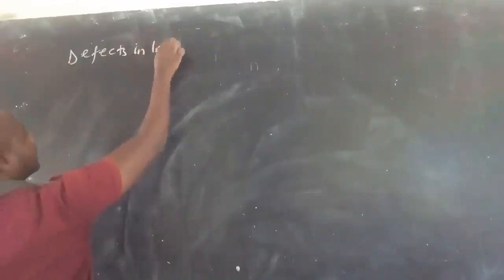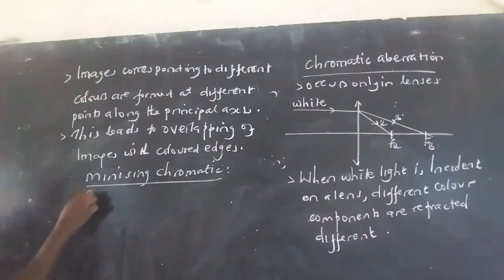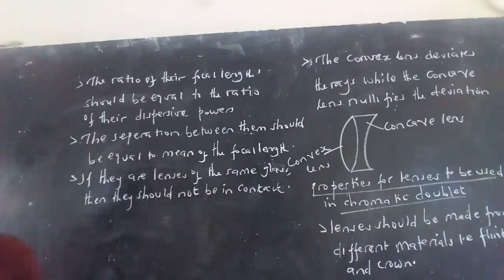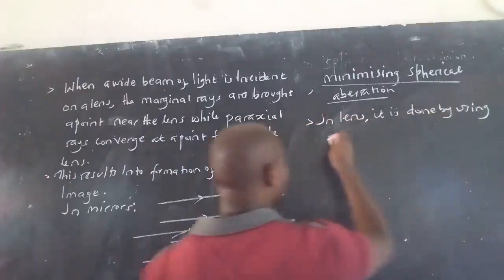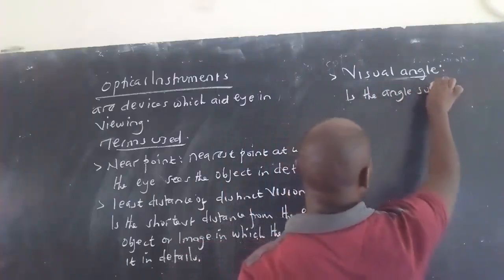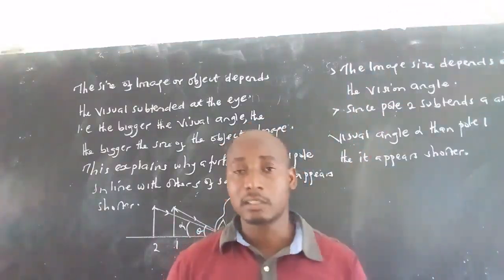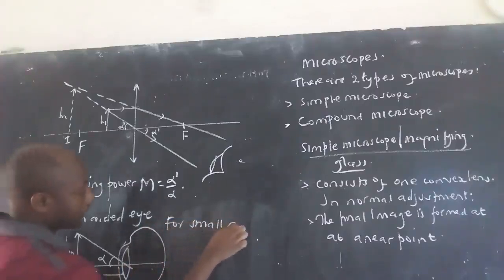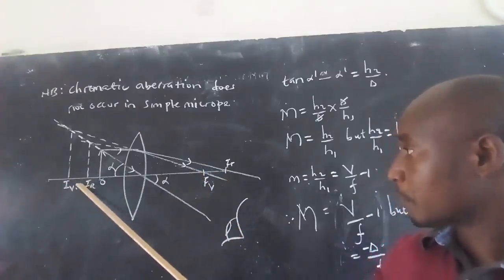DEFECTS IN LENSES AND OPTICAL INSTRUMENTS